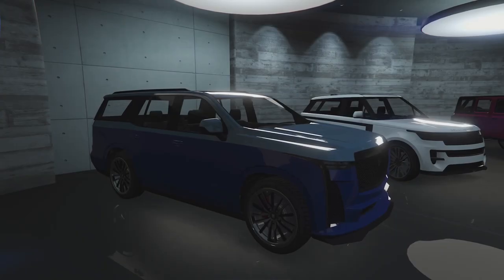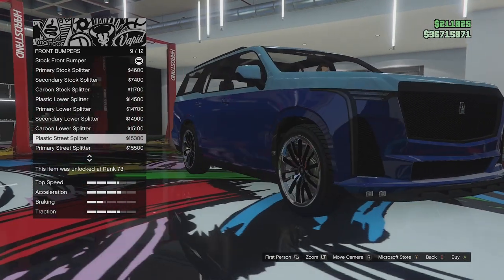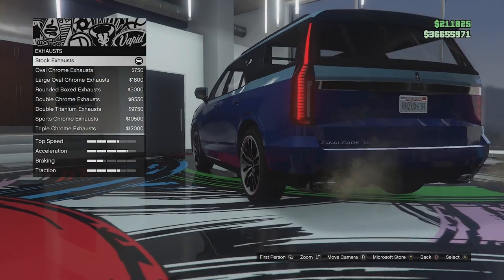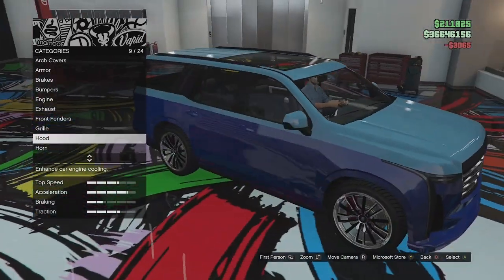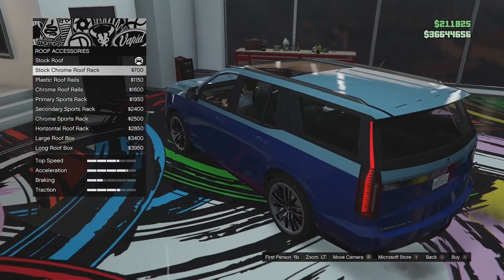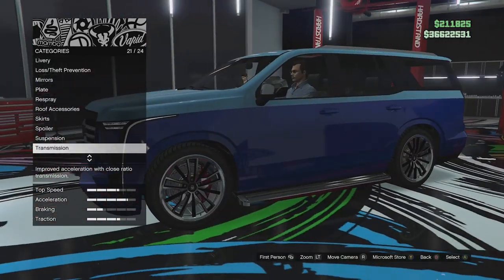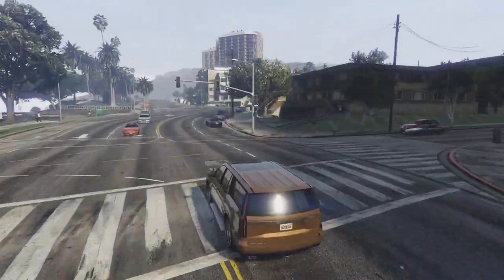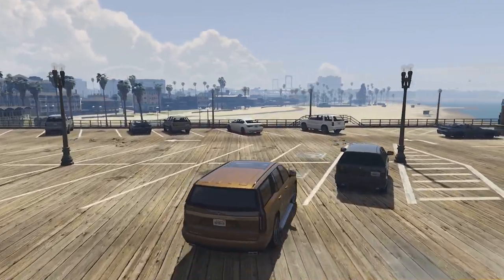GTA Online| Cavalcade XL Customisation